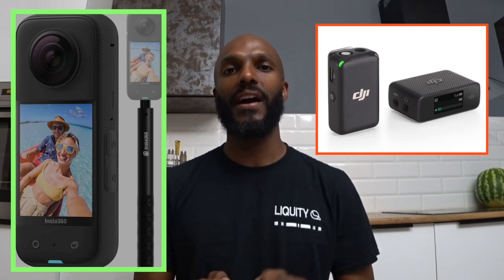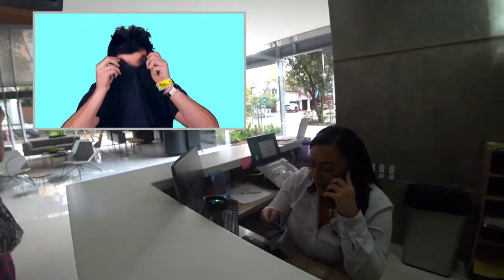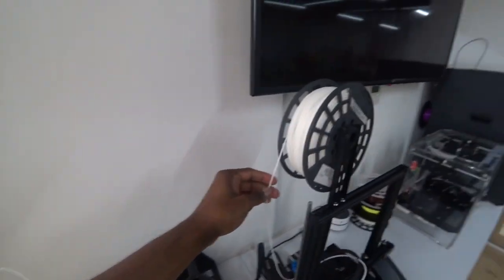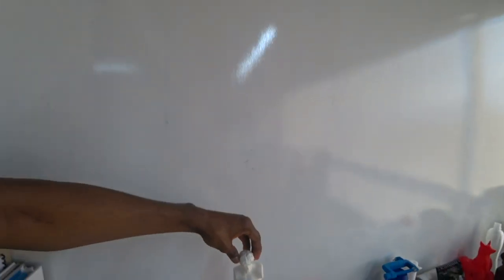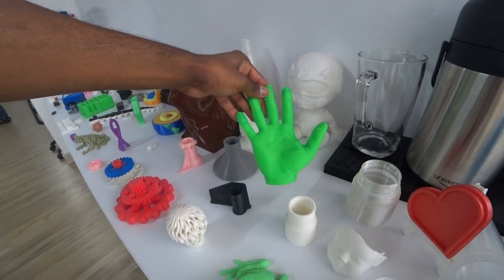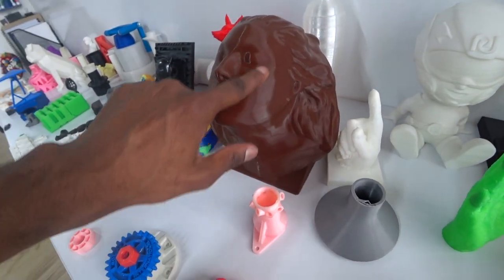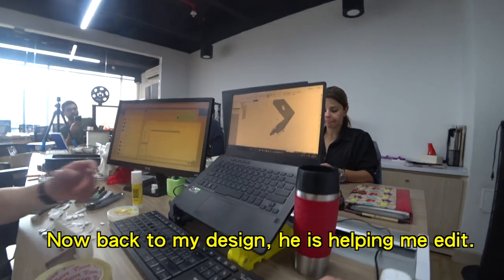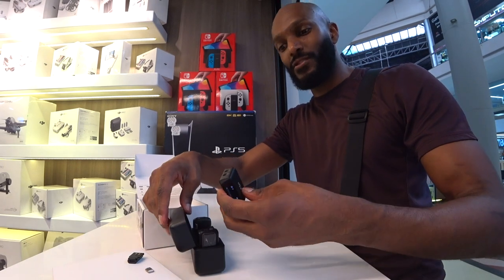3D Printing Explained #6 🇨🇴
How to 3D Print?

Welcome to my latest video where we dive into the exciting world of 3D printing! Join me in Medellin, Colombia, as I explore the possibilities of this incredible technology. In this video, I'll take you on a journey through the fascinating process of 3D printing, explaining its concepts, applications, and demonstrating its power in action.

But that's not all! As we delve into the world of 3D printing in Medellin, Colombia, I'll showcase the power of this incredible technology. Plus, I'll share my experience using some remarkable tools that enhance the 3D printing process. Keep an eye out for the DJI wireless microphone, which ensures crystal-clear audio in my videos, the Insta 360 X3 3D camera for capturing immersive footage, and the Revopoint POP 3 3D Scanner that allows me to bring real-world objects to life in the digital realm.

Throughout the video, I'll provide step-by-step demonstrations and explain the ins and outs of 3D printing, from concept to creation. Join me as we explore the endless possibilities, creative potential, and practical applications of this cutting-edge technology. Whether you're an aspiring maker, hobbyist, or simply curious about the world of 3D printing, this video is sure to inspire and inform.

Get ready to unlock your imagination and embark on an exciting journey into the realm of 3D printing.

 Insta 360 X3, DJI wireless Microphone, Revopoint POP 3 3D , Will Smith